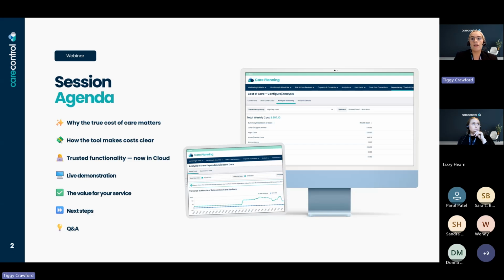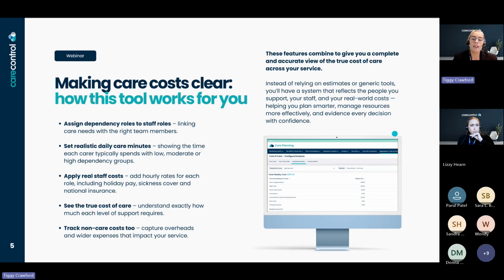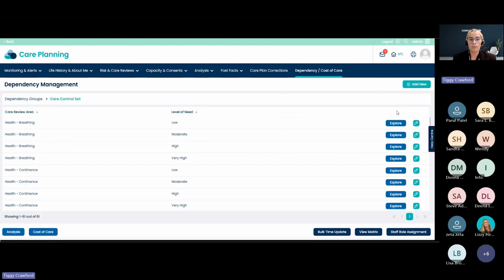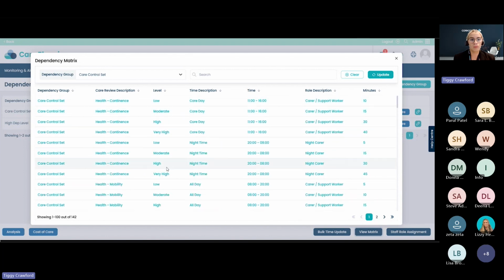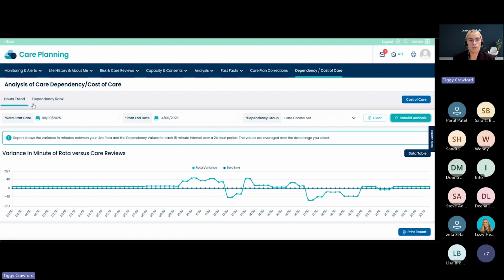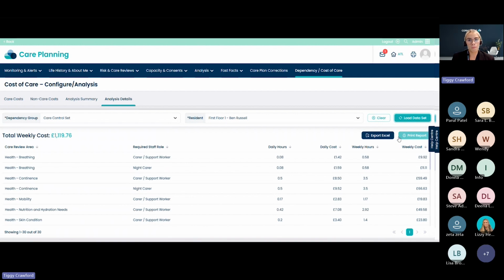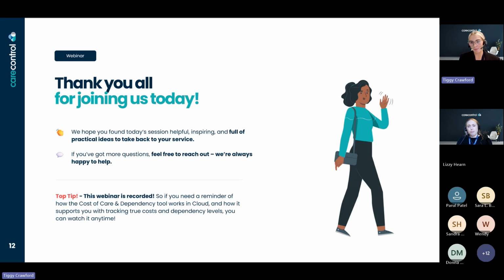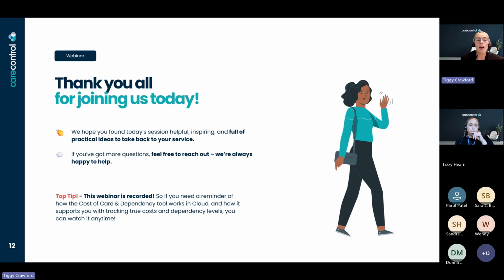The complete guide to Care Control’s Cost of Care & Dependency Tool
Watch our latest webinar where we’ll demonstrate how Care Control Cloud’s Cost of Care & Dependency tool gives you a clear picture of your true care costs. You’ll see how dependency levels link directly to staffing and time, helping you manage budgets more effectively and ensure care meets the needs of the people you support.